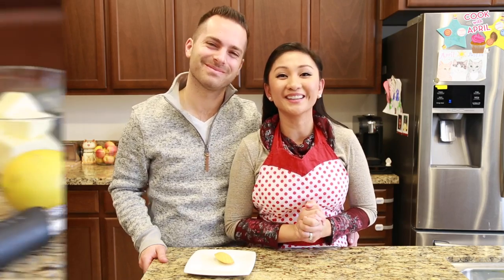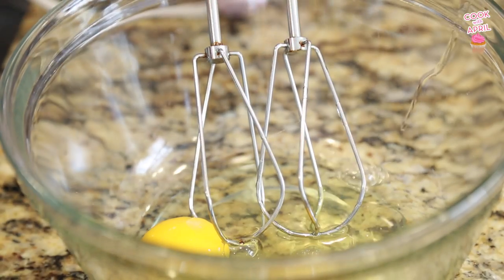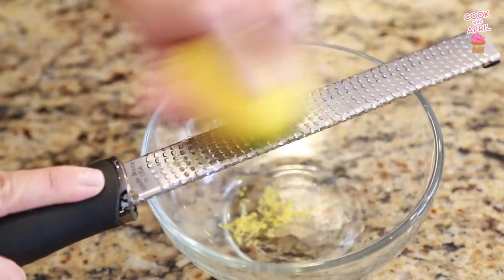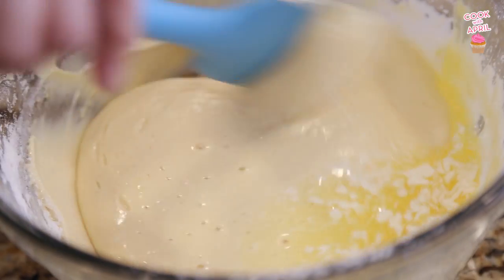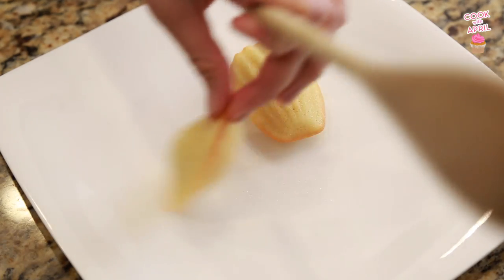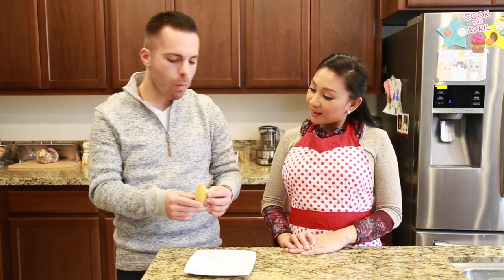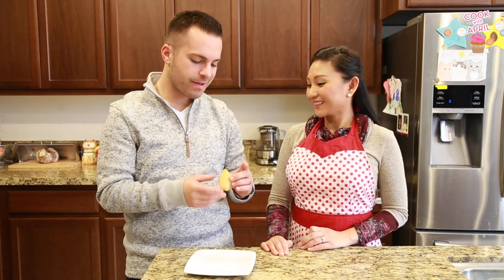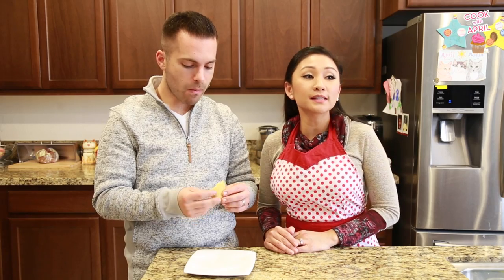HOMEMADE MADELEINES RECIPE (FRENCH BUTTER CAKES)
I bought my top on Zulily.  I'm addicted shopping there!  Here's my invite links if you friends are interested.

1 tbsp lemon zest
4 eggs
1 cup flour
2/3 cup sugar
1.5 tsp vanilla extract
1/4 tsp salt
1/2 cup melted butter

Bake at 350F for 14-17 minutes.  Enjoy!

Thank you friends so much for taking the time to watch my video! I know there are thousands of videos to watch on YouTube and that fact you took the time to watch my video means so much to me! THANK YOU!